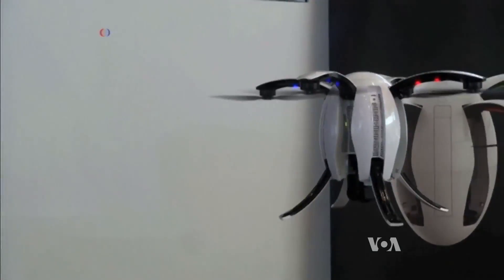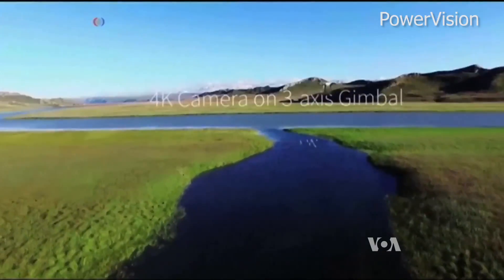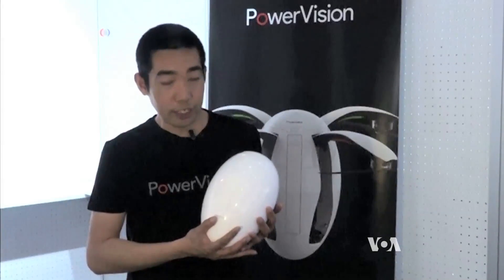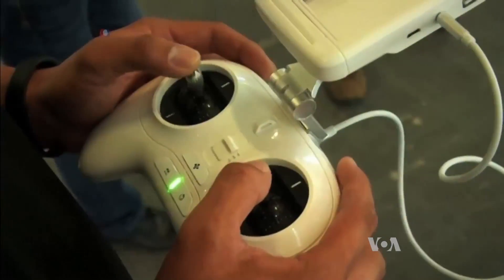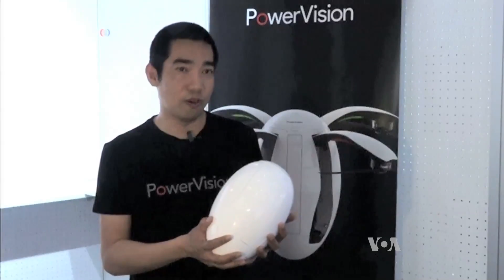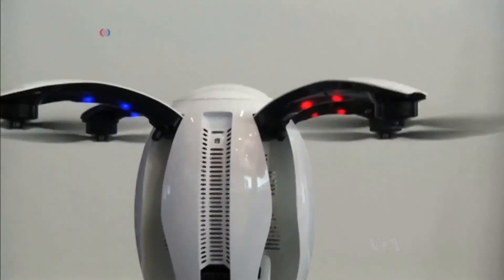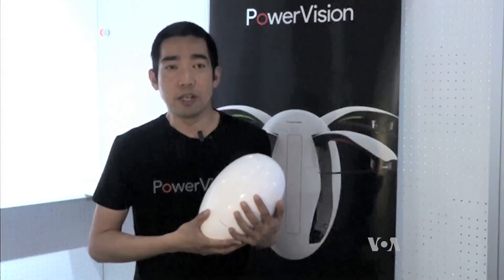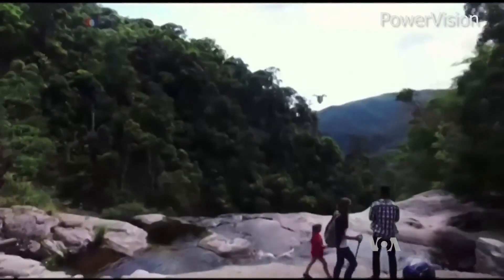First Egg-Shaped Drone Flies into the Future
A drone with a dramatically different design will be soaring into the hands of consumers starting in October. The egg-shaped flying robot called PowerEgg is also different from other drones because it can be controlled using hand gestures.  VOA’s Deborah Block has more details.